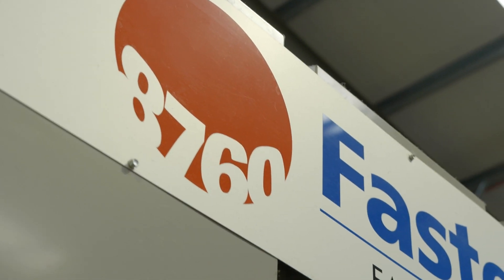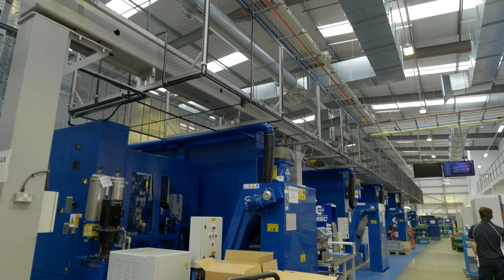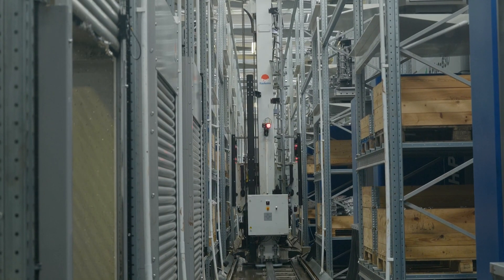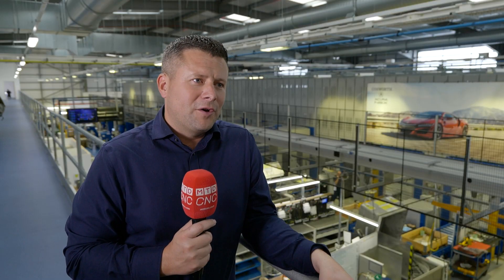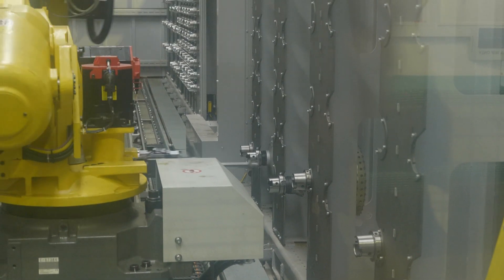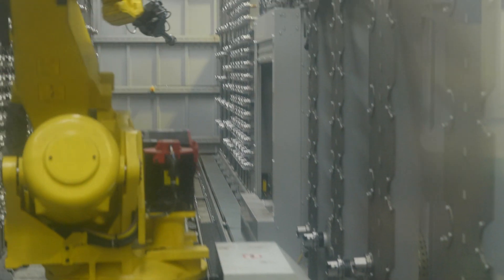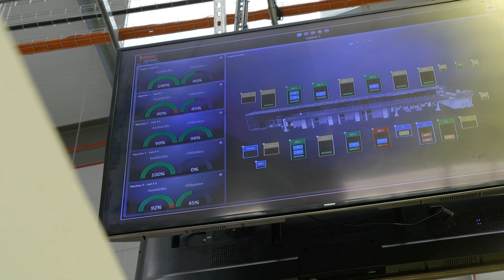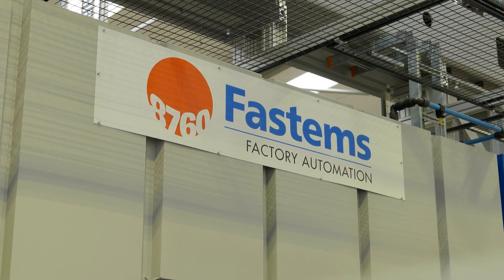See this Flexible Manufacturing System at Cosworth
UK Service Manager for Fastems, Ian Peters, talks about the Flexible Manufacturing System (FMS) installed on site at Cosworth. After installing such a system, Fastems prioritise maintenance and operator training to help customers be able to manage the system, perform all tasks, and get production to where they need it to be. Fastems offer endless possibilities for upgrades depending on customer requirements, including the addition of machines and robots. Talking about the FMS, Ian shares its intelligent functionality where if a machine breaks down, the software is clever enough to adapt and another machine then takes control to ensure the task is delivered. Fastems provide fantastic service and support with their engineers and remote support team as well as periodic maintenance every six months. Moving towards digital services, Fastems are looking at a cloud-based My Fastems Portal that can order parts, monitor service history, and put in service requests for breakdowns to offer everything for customers at the touch of a button.